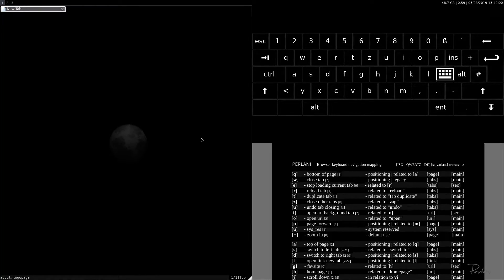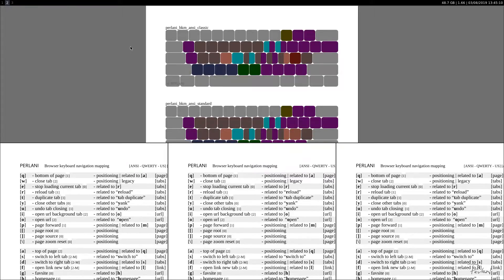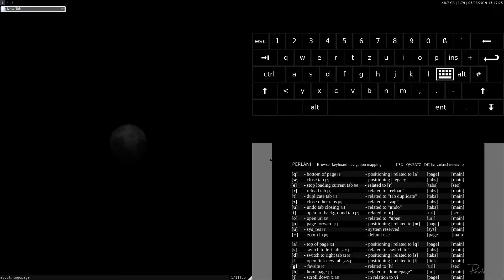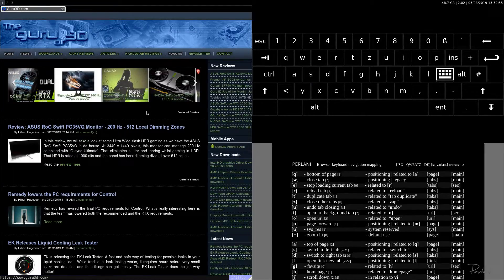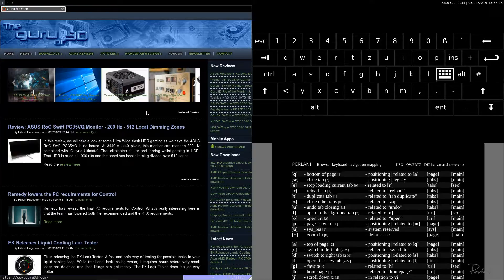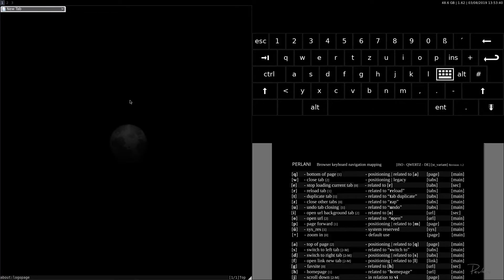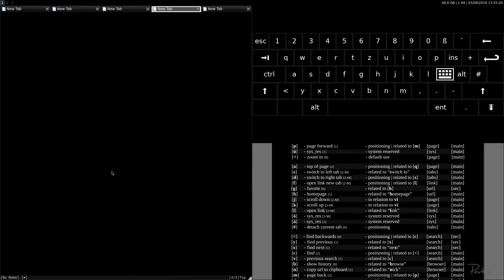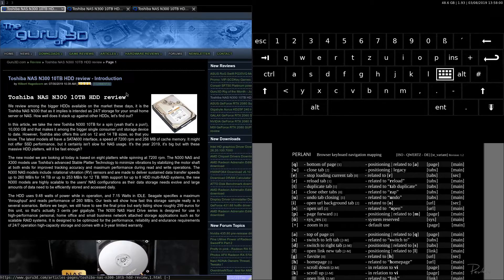Mappings for Vimperator, Pentadactyl, Tridactyl - Firefox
Custom mappings made for keyboard browser navigation. Made especially for the likes of vimperator, pentadactyl & tridactyl (firefox/ palemoon).